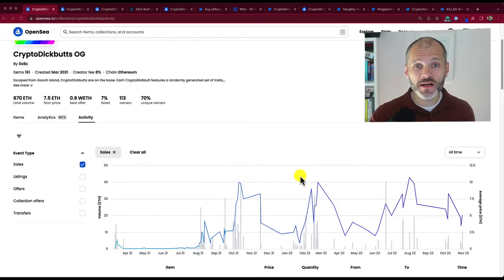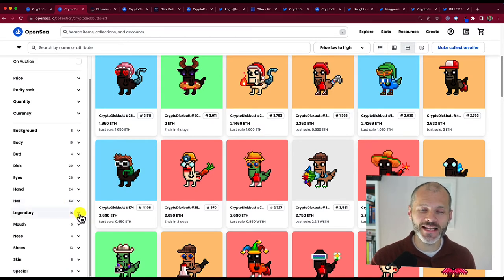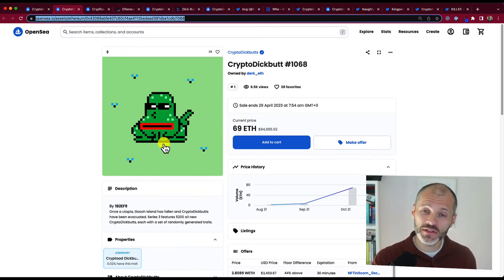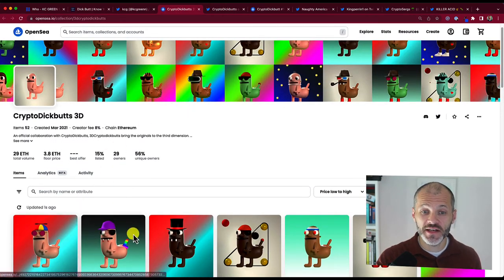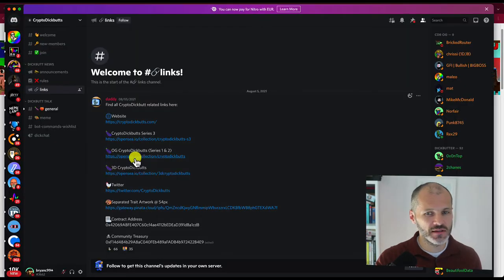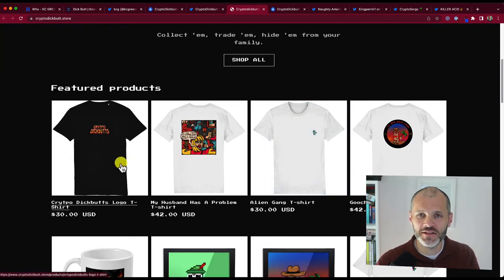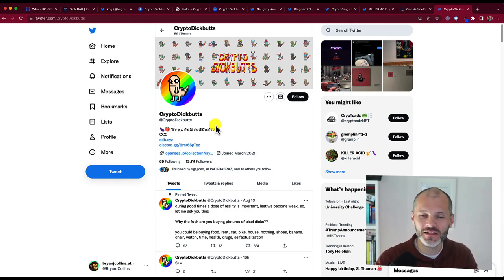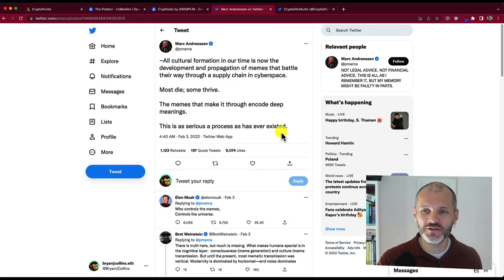What is CryptoDickbutts?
Found yourself asking 'what is CryptoDickbutts', and 'do I want to know!?' The CryptoDickbutts (CDB) may sound childish, but these crude pixelated ‘butts’ have become major players in the NFT space. Believe it or not, these odd-looking characters with their exposed buttocks and quirky accessories rarely sell for less than $2.5K. They’re a good example of how NFT memes are crucial to Web 3 culture.

Watch my video to find out more.

Or read the supporting post below:

What Is CryptoDickbutts NFT? A Profile